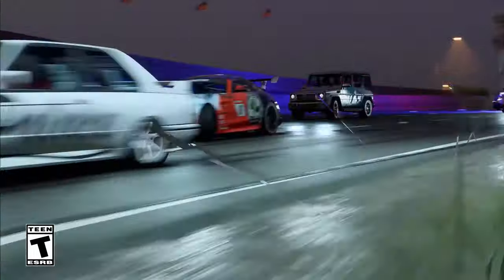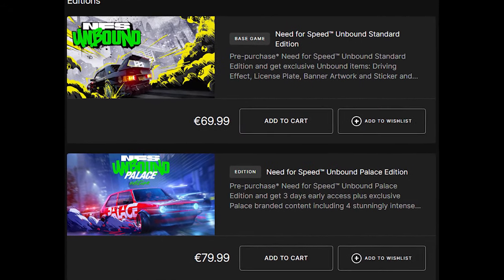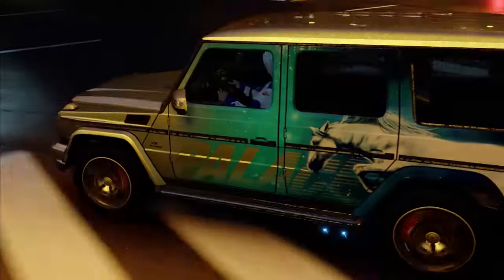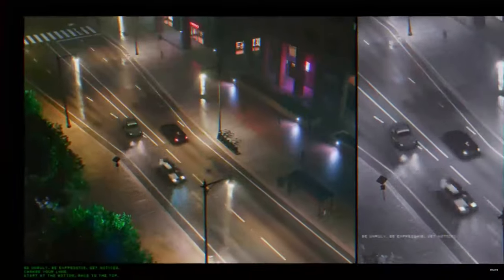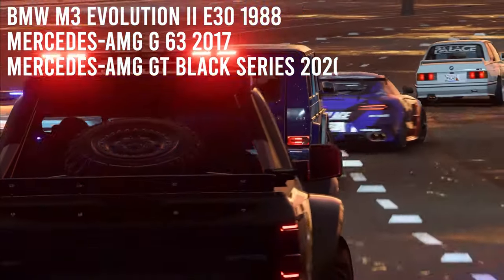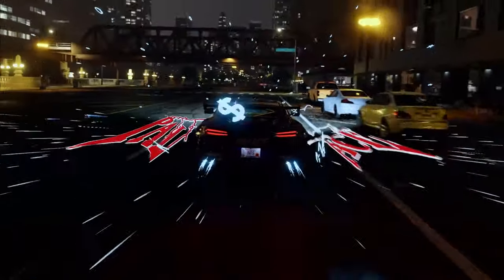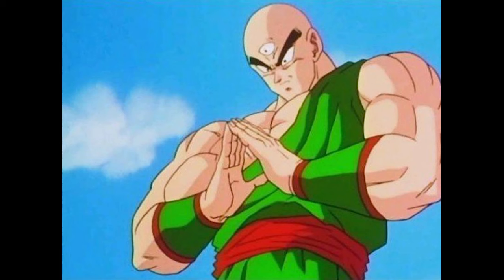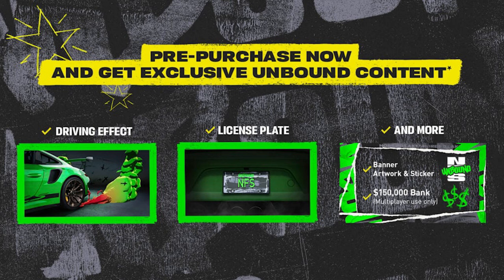Palace Edition VS Standard - Need For Speed Unbound 2022 | Is it worth getting?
Need for speed unbound is at the door and many people including me is considering buying or pre-ordering it. And you need to choose between two editions, Palace Edition which is somewhat of collectors edition seen in past need for speed titles and standard edition. So in this video I walk you through all the differences between this two versions, to help you easily decide.

About Need for Speed Outbound:
Race against time, outsmart the cops, and take on weekly qualifiers to reach The Grand, Lakeshore's ultimate street racing challenge. Pack your garage with precision-tuned, custom rides and light up the streets with your style, exclusive fits, and a vibrant global soundtrack that bumps in every corner of the world.. To stand out from the crowd at your first Meetup, you’ll need to clean up your look. Show off your unique style with hundreds of cosmetic items from some of the world’s most pioneering fashion innovators.

Have a great day and see ya next time (;